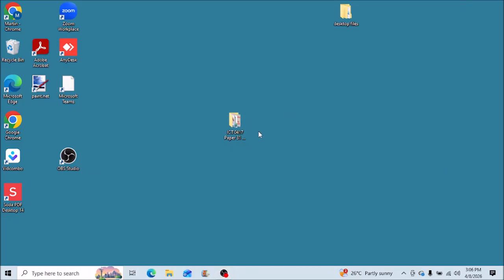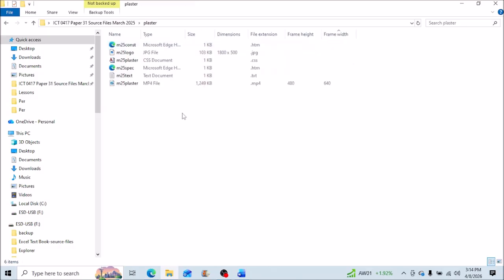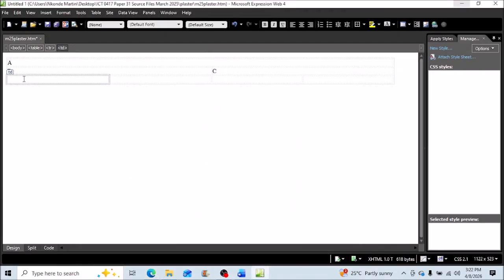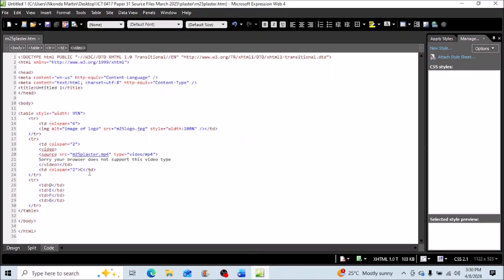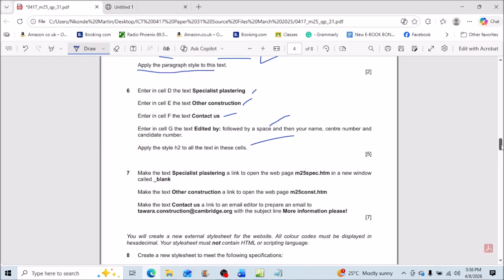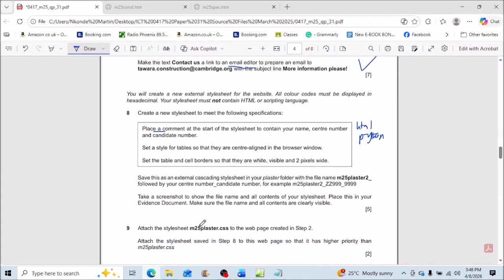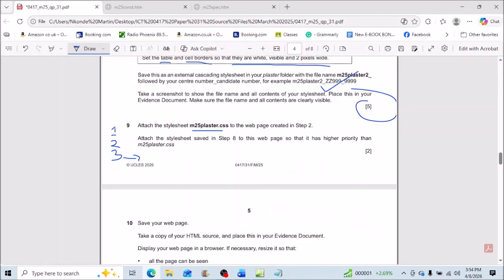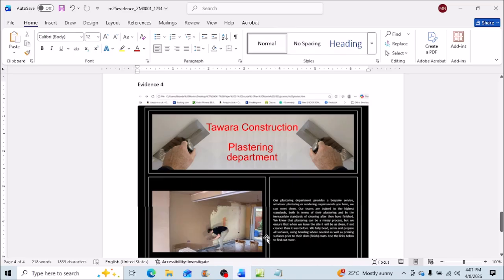0417 ICT Web Authoring February / March 2025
In this video, I solve a section on Web Authoring from the FEB/MAR 2025 IGCSE ICT Paper 31. Learn simple but effective methods of tackling exam-style questions.